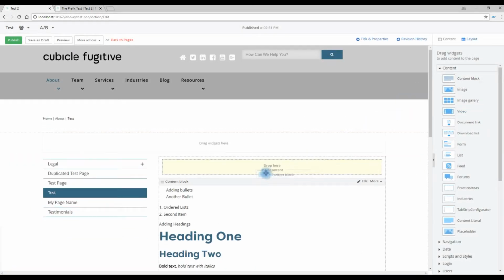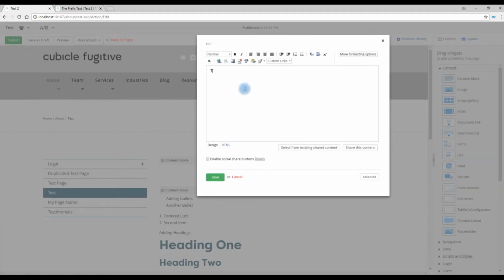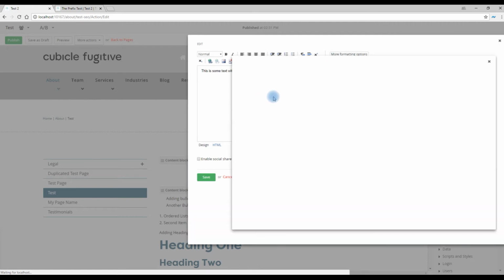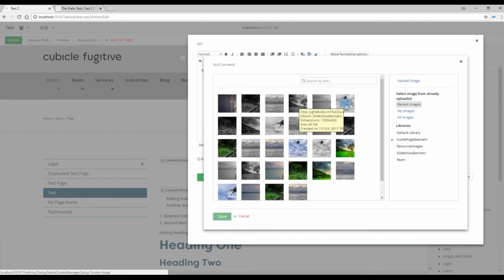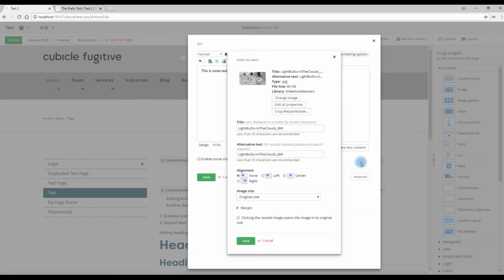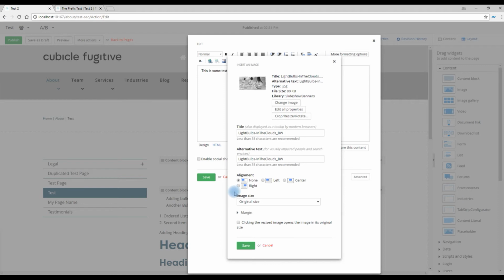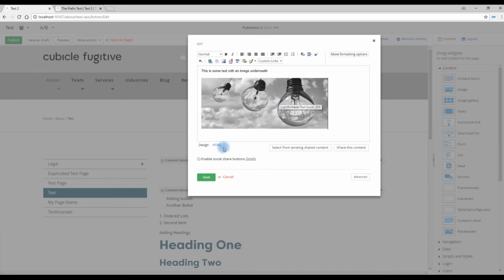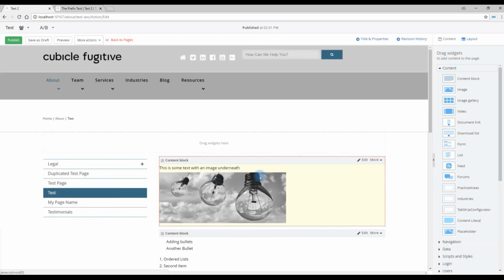How to use the Sitefinity CMS Content Editor (Image Manager)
How to insert and image using the Content Editor Image Manager in the Sitefinity CMS. Recorded by Cubicle Fugitive